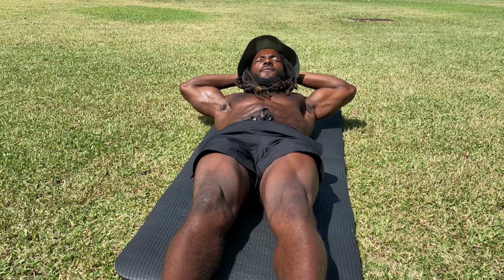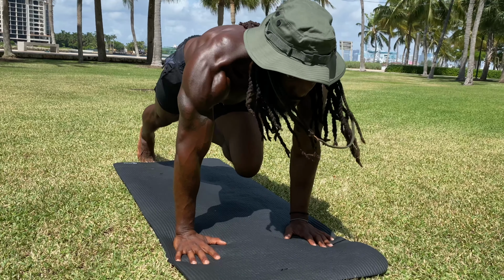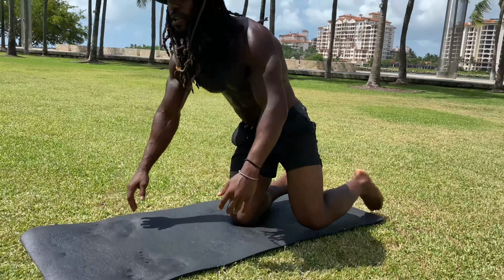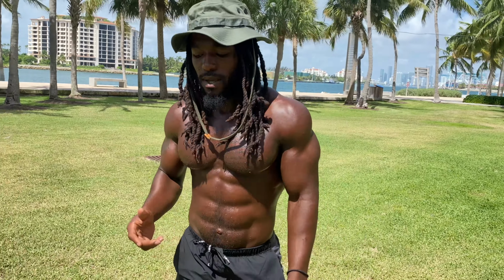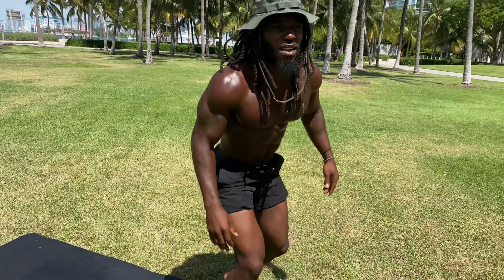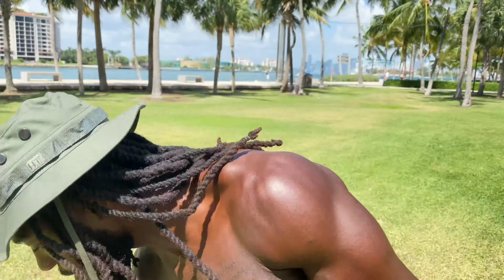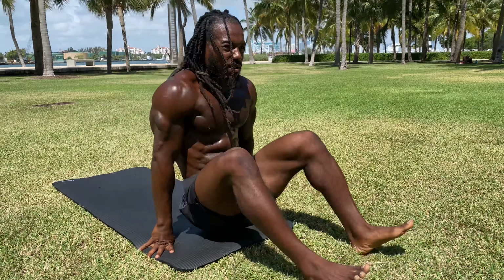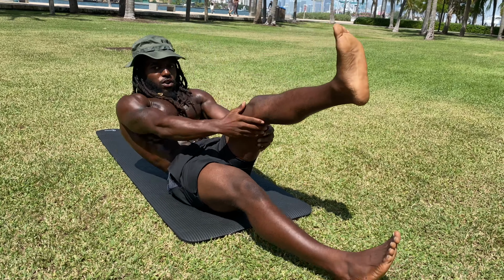How to get rock hard abs in 30 days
this is one of my personal core routines. I'm sure you'll enjoy the gems.